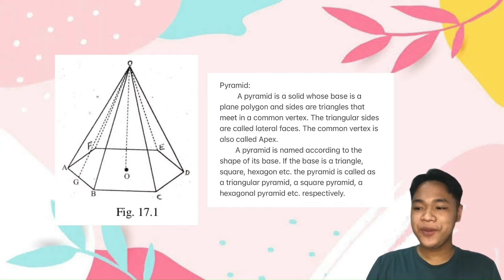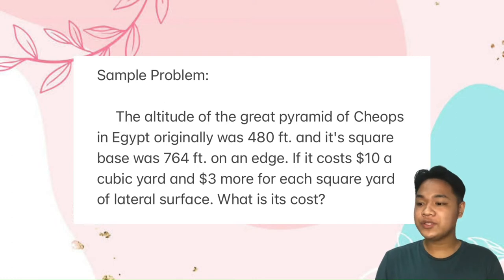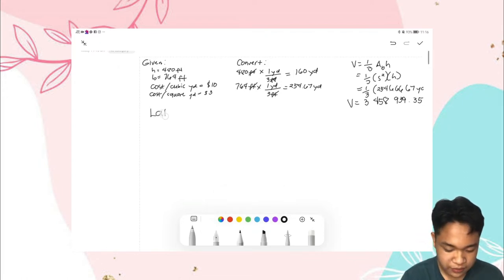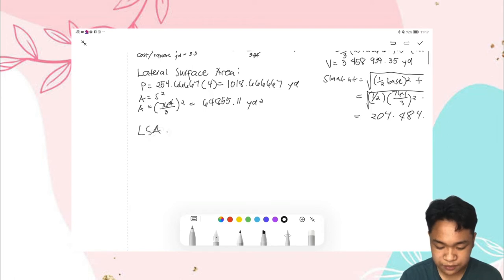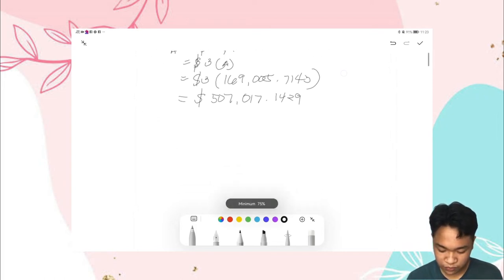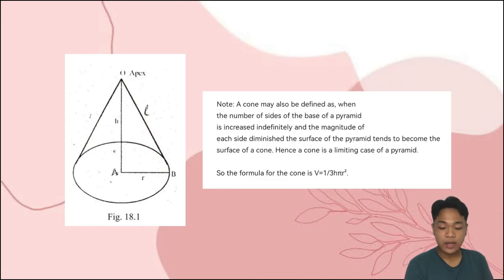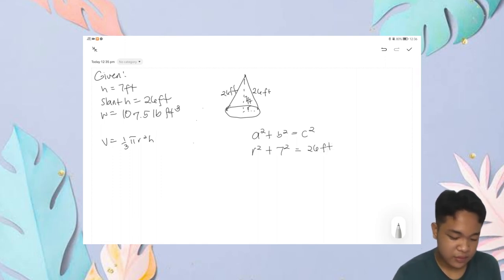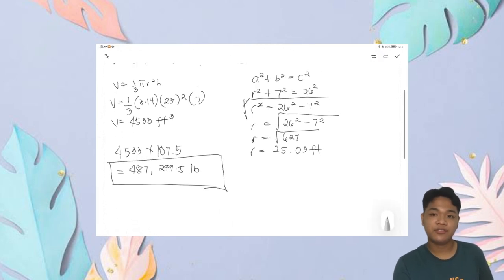Enrichment Activity 6: Video presentation about Pyramids and Cones (Solid Mensuration)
P.s. School purposes

Submitted by: Christian T. Ventura BS Arch 1A
Submitted to: Engr. Jeng Berico Batacandolo
School: Capiz State University - Main Campus